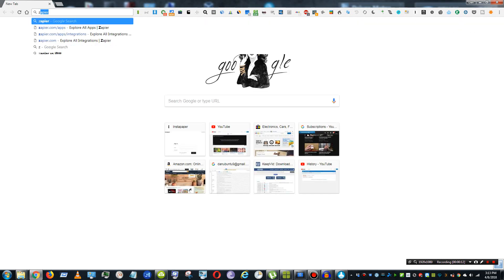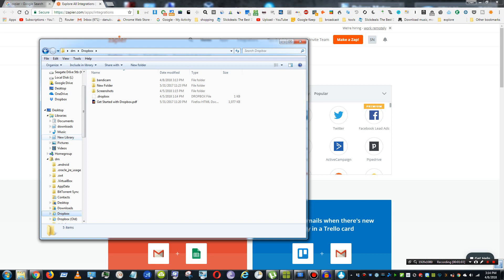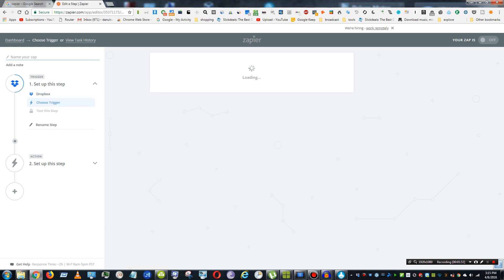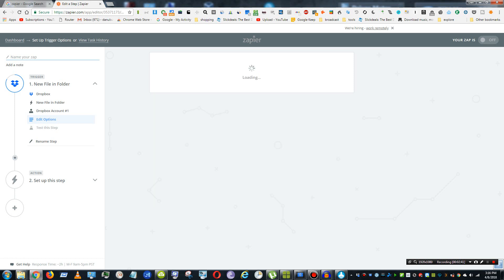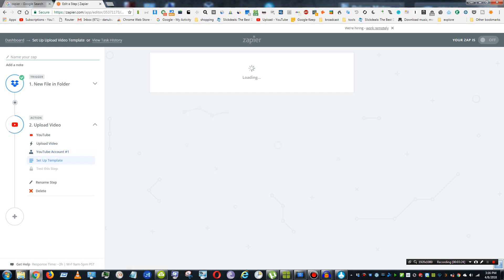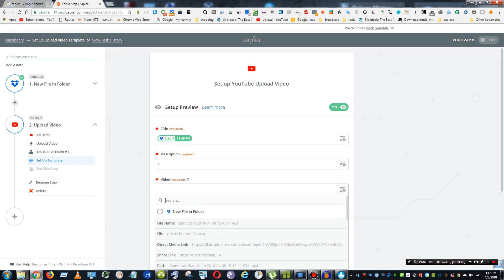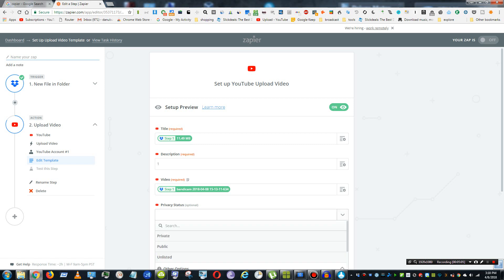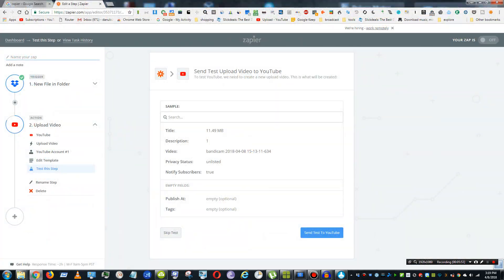How to automatically upload videos to YouTube using zapier